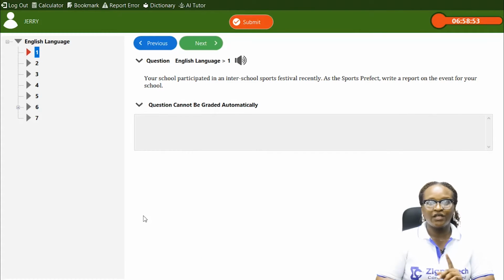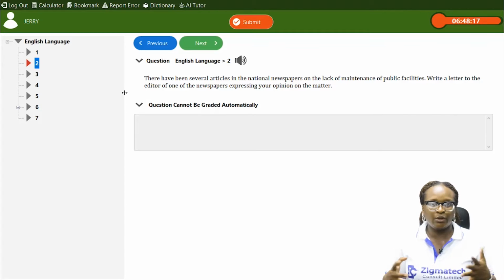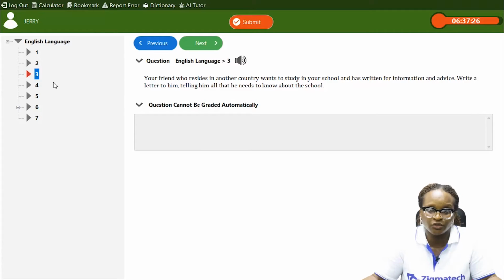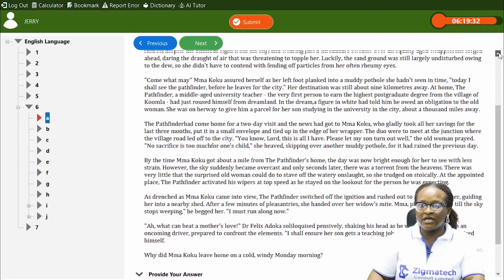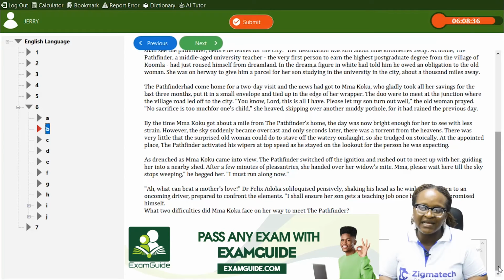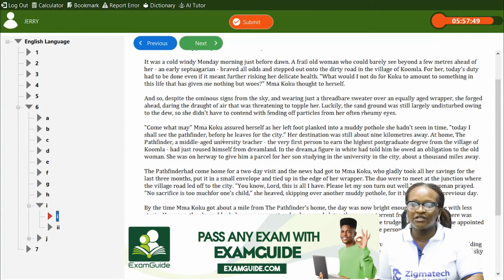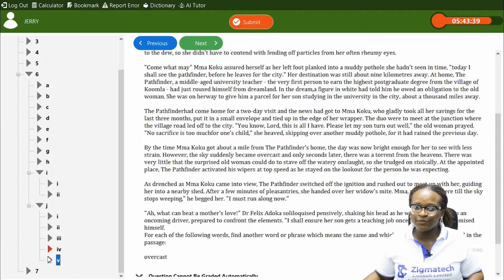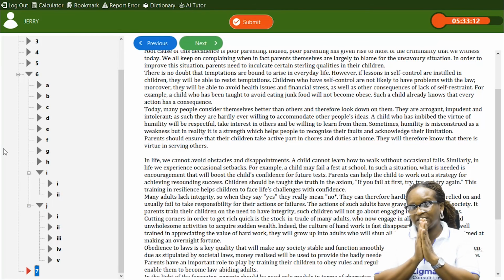ENGLISH 2023 WAEC PAST QUESTIONS & ANSWERS | PAPER 3 | 2024 SSCE REVISION CLASS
Use this to revise as you prepare for the 2024 SSCE English exam.